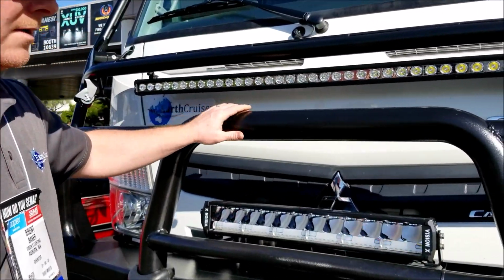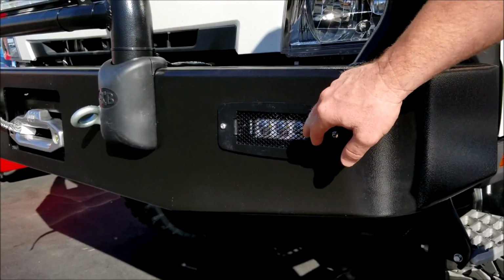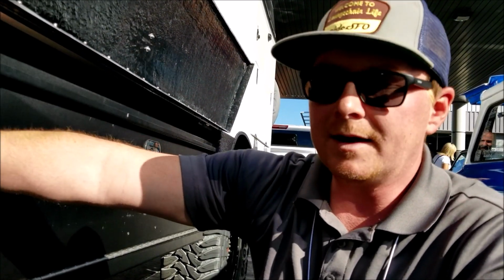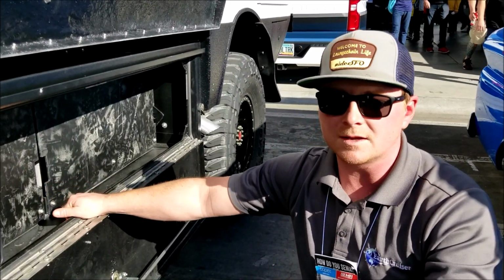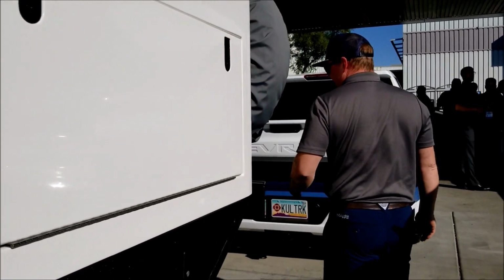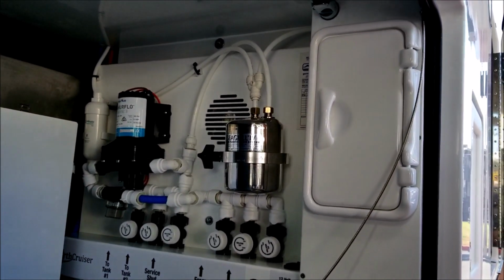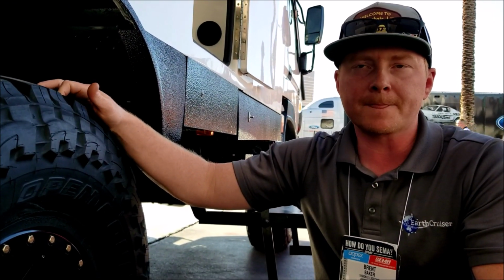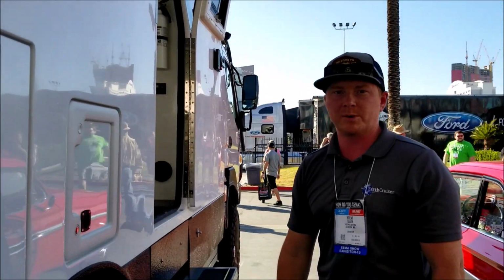EarthCruiser EXP at the 2019 SEMA Show (Part 1)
Brent from EarthCruiser shows us around the company's new 2020 EXP camper. Based on a Mitsubishi Fuso chassi, it features Chevy power, custom axles, and a whole host of bit to help travelers go nearly anywhere.

About Crankshaft Culture:
Crankshaft Culture is all about vehicles, adventures, and automotive culture. We love to explore the diverse landscape of the automotive world. It’s what we do; it’s our passion. We appreciate all forms of car culture. We also believe that no matter our differences in car types or vehicle preferences, all gearheads can be UnitedByHorsepower.

We love to travel and see the world and we get out as much as we can. We’re into adventure vehicles; vehicles that help you get the most out of life and take you to amazing places to see incredible things. But don’t limit that to a certain type, make, or model. If you can have fun in it, take it on an adventure, that’s what we’re about. That’s where our motto comes from: EveryVehicleIsAnAdventure.

We’re gearheads, and there’s an entire world of automotive culture out there. Why not explore it? We’re part of the Crankshaft Culture. Are you?